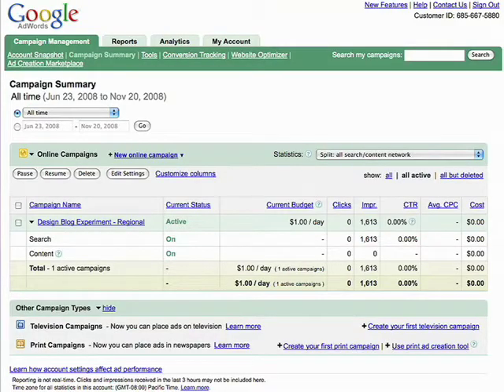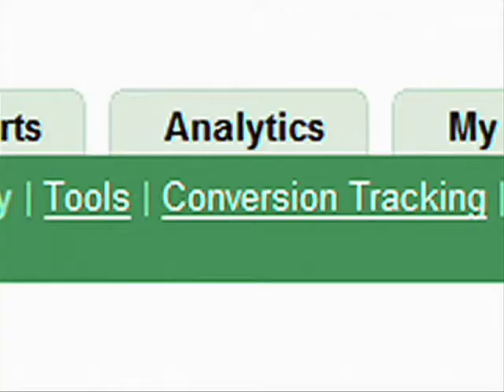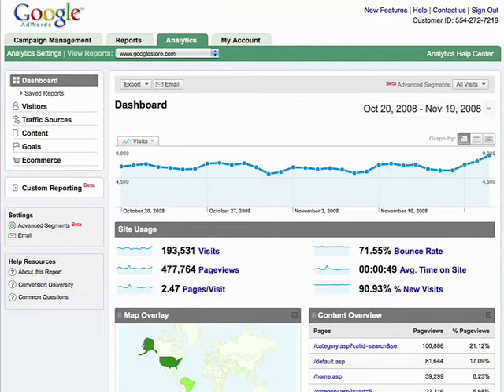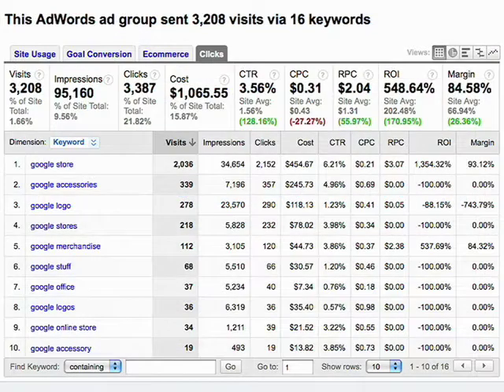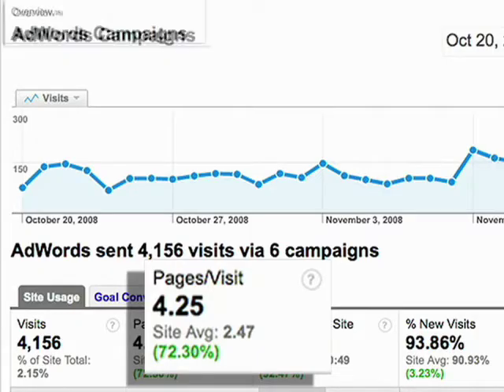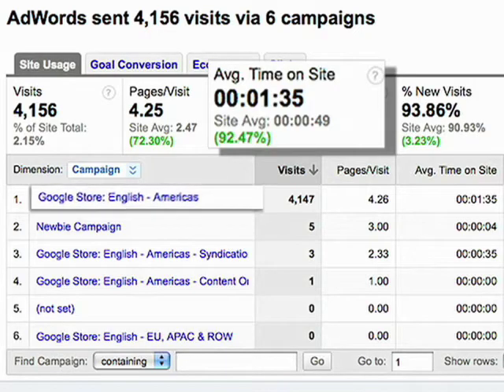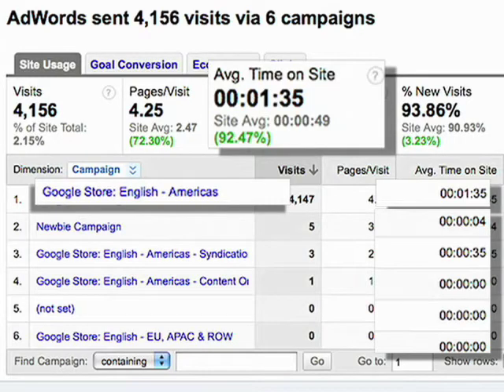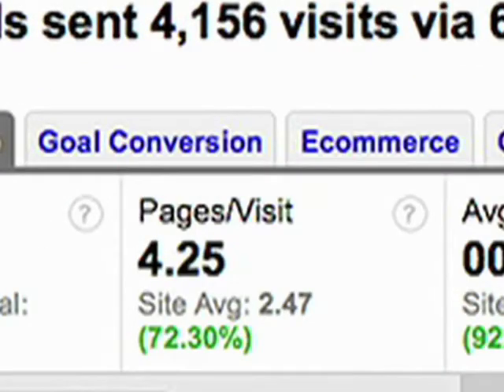Google Analytics em 60 segundos: Vinculando a conta do AdWords com o Google Analytics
Vincular o Google AdWords com o Google Analytics oferece insights sobre palavras-chave, ROI, visitantes e muito mais! Aprenda como vincular suas contas facilmente.